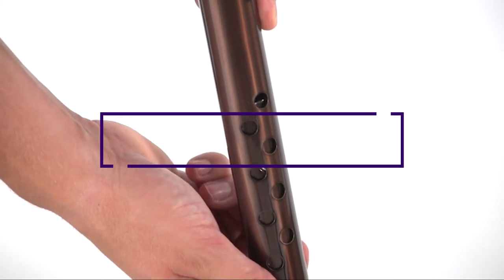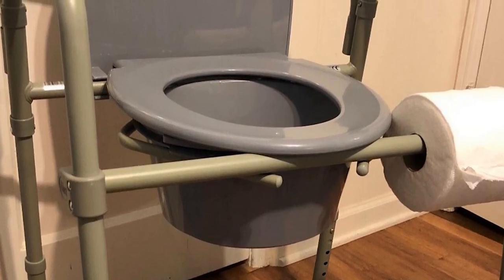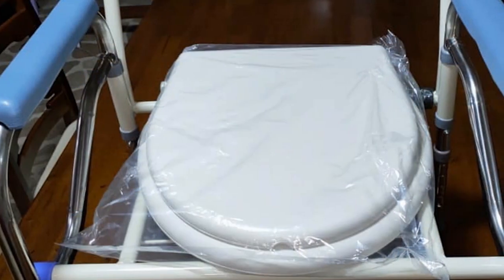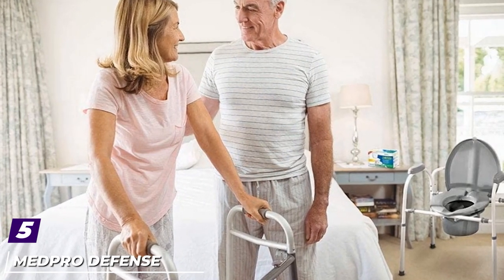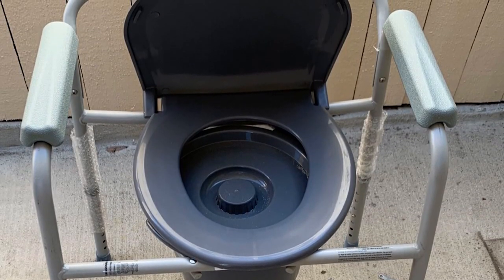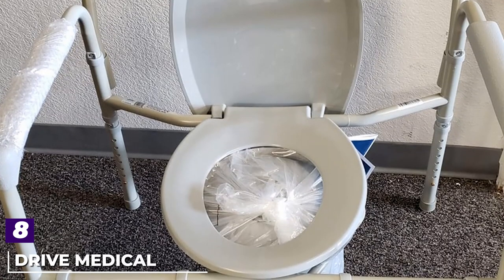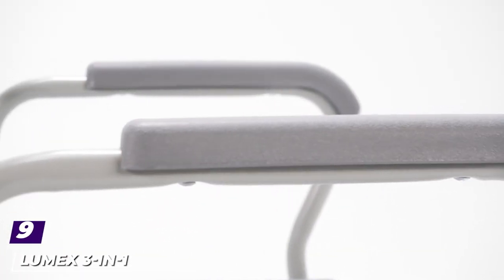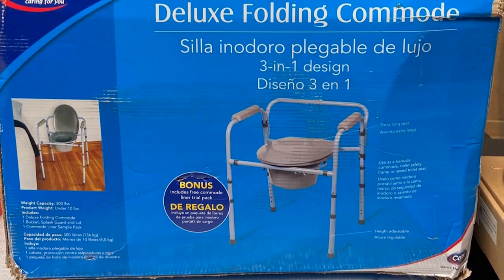Top 10 Best Bedside Commodes in 2024 | In-Depth Reviews & Buying Guide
Links to the Best Bedside Commodes we listed in today's Bedside Commode review video:

1 . Drive Medical Steel Bedside Commode Chair
2 . Medline 3-in-1 Steel Folding Bedside Commode
3 . Nova Medical Products Folding Commode
4 . Medline Elements Bedside Commode
5 . MedPro Defense Comfort Plus Commode Chair
6 .  Medline Steel 3-in-1 Bedside Commode
7 .  Nova Medical Products Heavy Duty Bedside Commode Chair
8 . Drive Medical Heavy Duty Bariatric Folding Commode
9 . Lumex 3-in-1 Bariatric Bedside Commode Chair
10 . Carex 3-in-1 Folding Bedside Commode

What are the Best Bedside Commodes in 2024?

In today's video we reviewed the Top 10 Best Bedside Commodes on the market in 2024. We made this list based on our personal opinion and we ranked them in no particular order, after doing our research based on their prices, quality, durability, brand reputation and many more.

After watching this video you will know which are the best budget, top selling and top rated Bedside Commode on the market today.

If you choose from this list you can be sure that you buy one of the best Bedside Commodes available today.

Portions of footage found in this video are not original content produced by the Sleepopedia team. Portions of stock footage of products were gathered from multiple sources including manufacturers, fellow creators and various other sources.